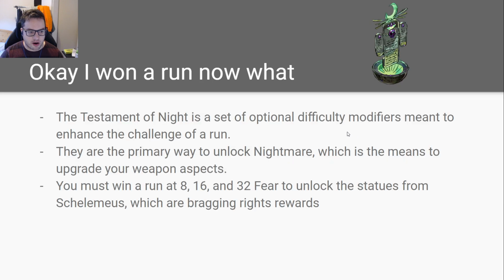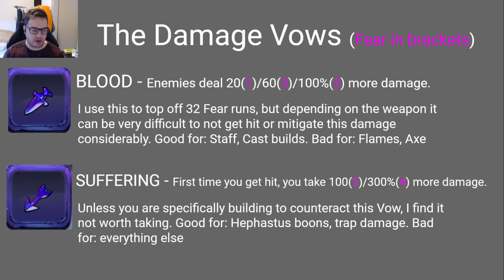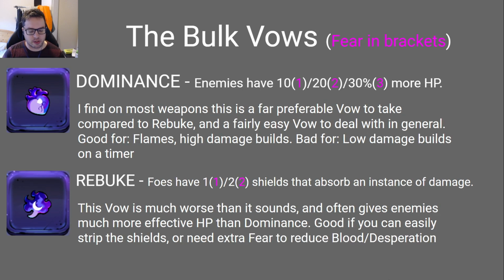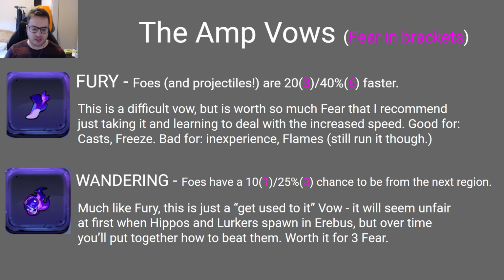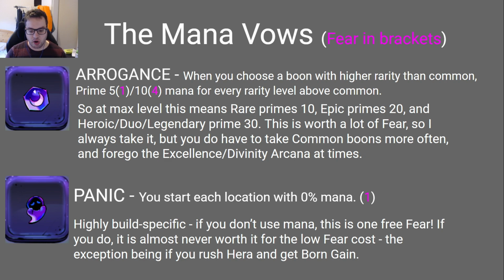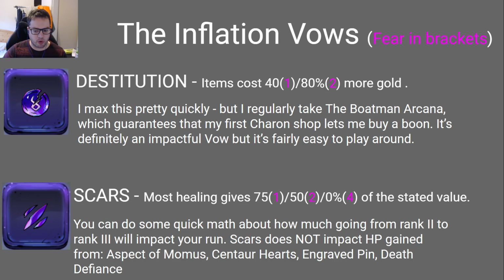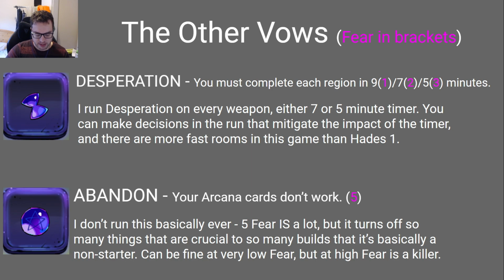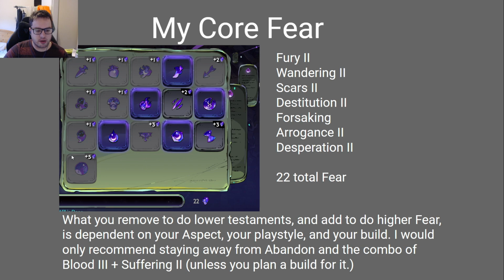Scuffed one-take guide to Hades II's Fear system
In this edition of scuffed one-take guides, I take a look at Fear, what to keep an eye on with each Vow from the Oath of the Unseen. Though nothing may be as fearsome as the scuff in this video...